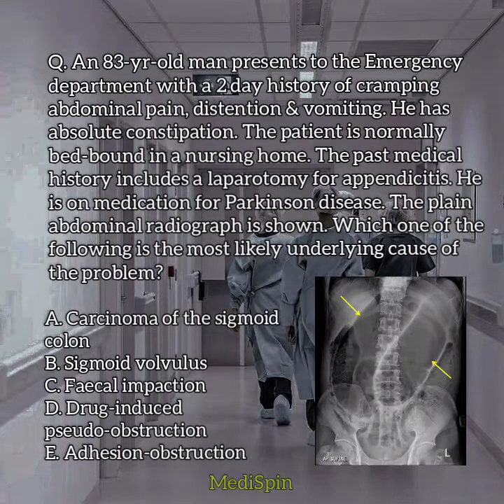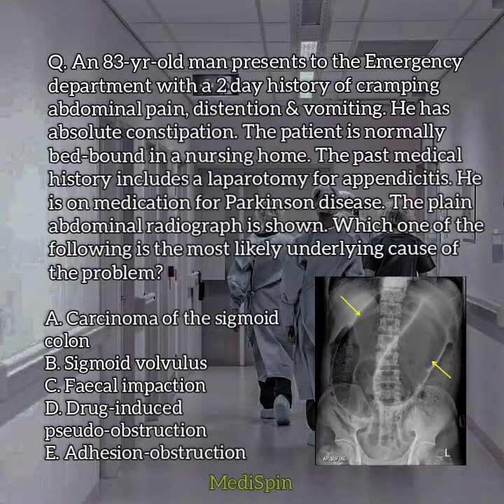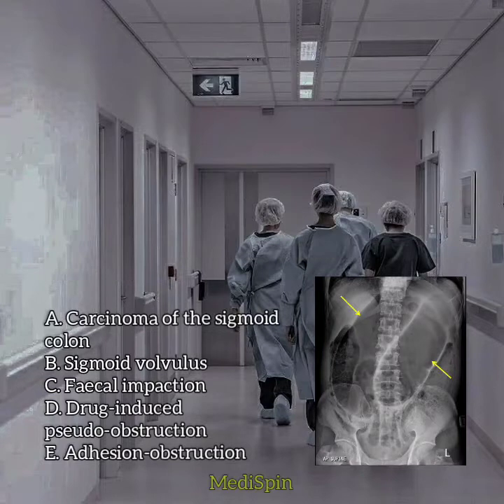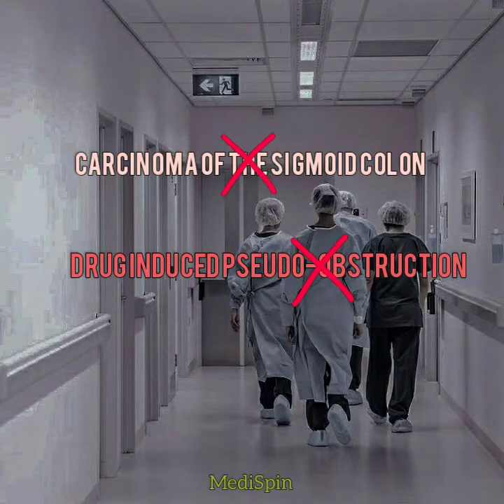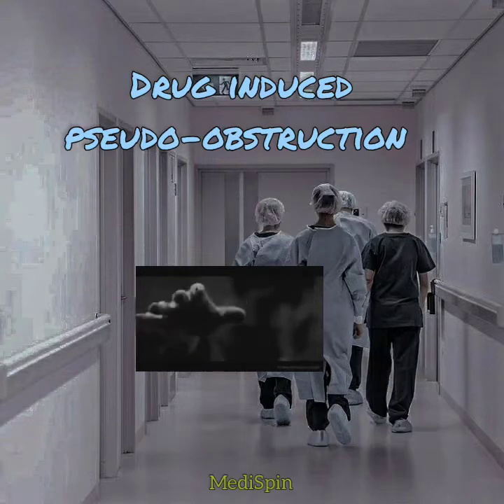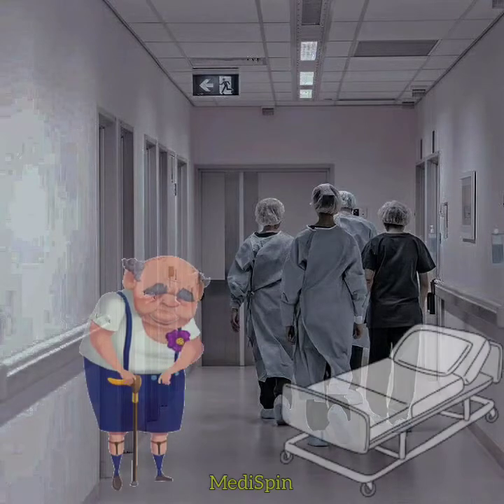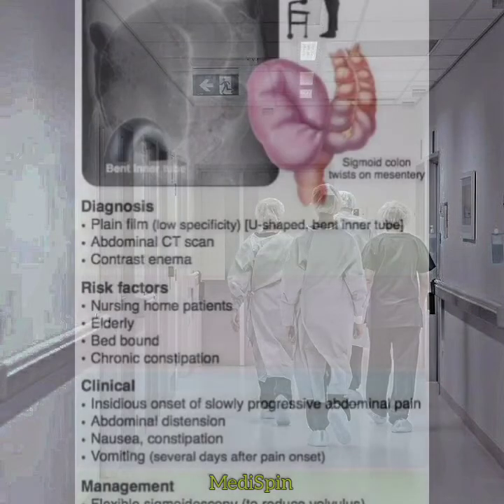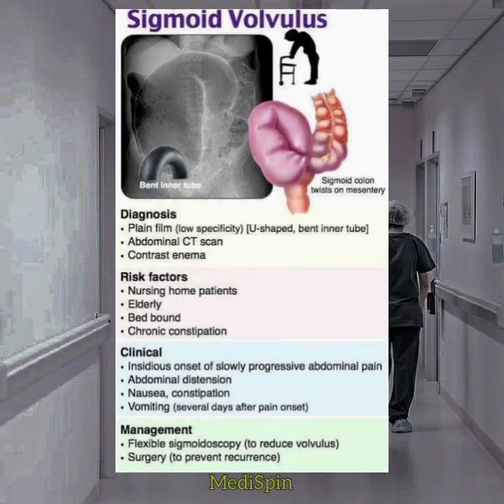Medical case files @ShruteaArorA, Medical case II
Medical competitive exam "Multiple Choice Question" solving & discussion
⭐ Medical competitive exam MCQ solving & discussion                                                               ⭐ Step by step guide as to how to solve MCQs with complete explanation